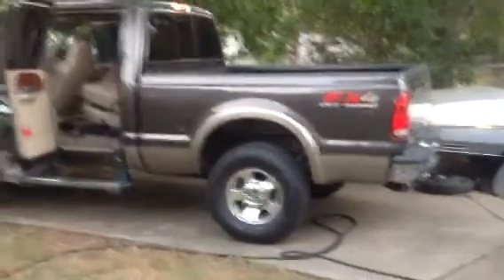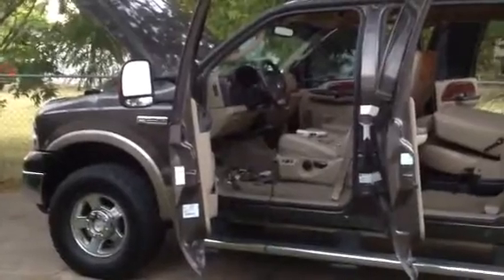Ford truck subwoofer console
System I'm doing for a friend. Console subwoofer box.